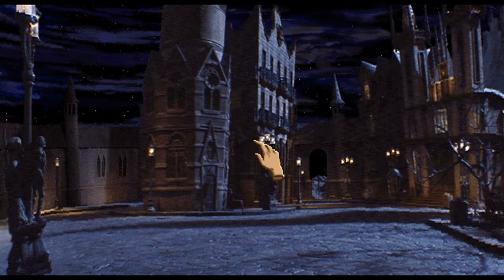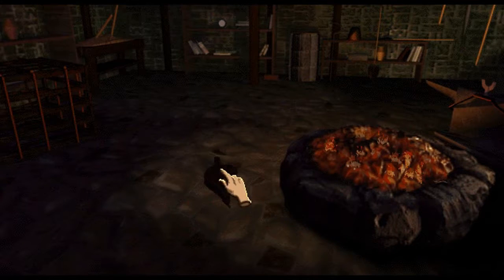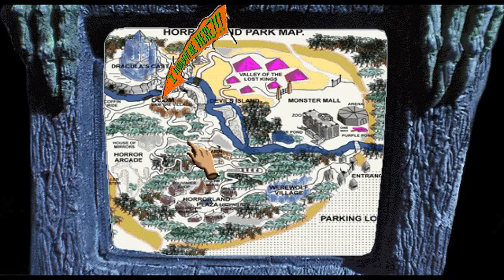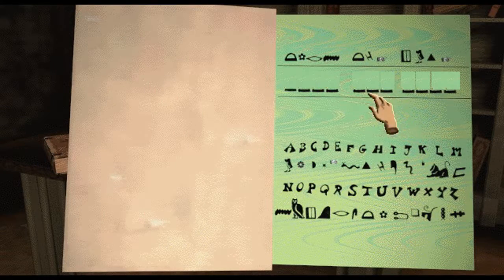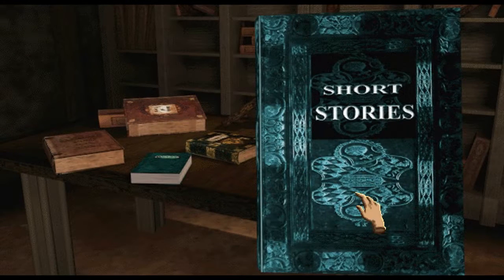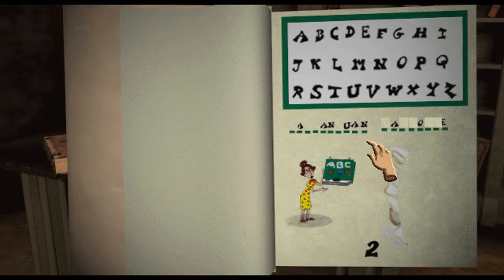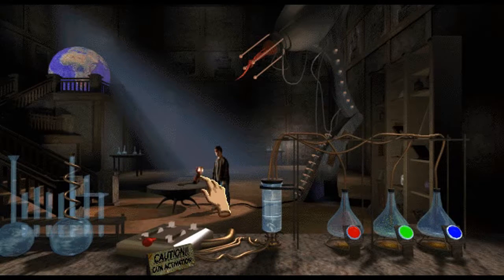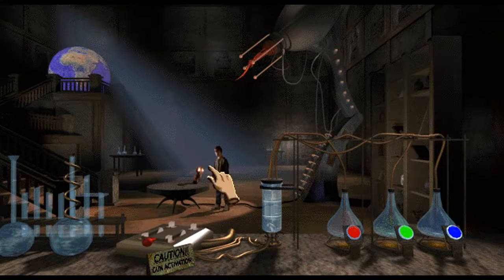DOOM, the Vampire Village - Escape From Horrorland pt 4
Having entered the Vampire Village, we will explore the few buildings we are allowed to enter.  One building in particular houses many odd books, perhaps one of them will help us to escape.  We also encounter an odd looking worm, and we'll get a chance to play with some sort of potion-laser.